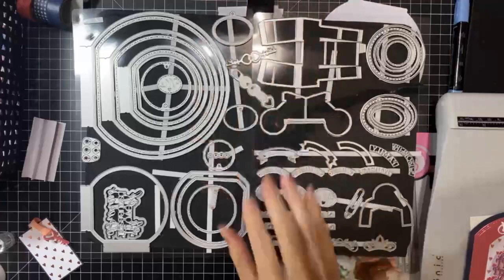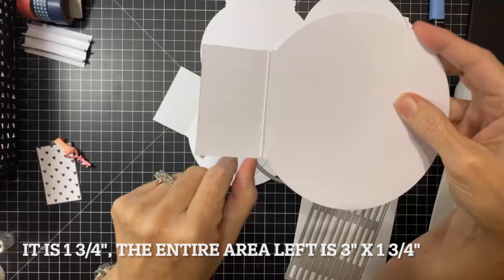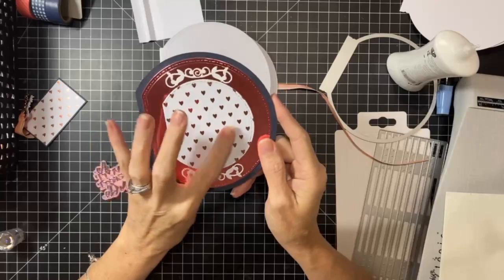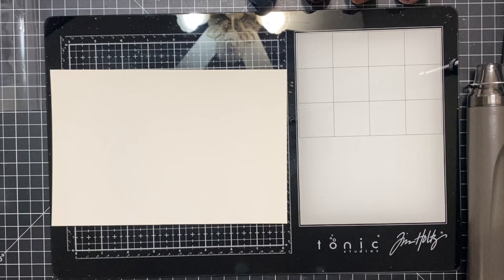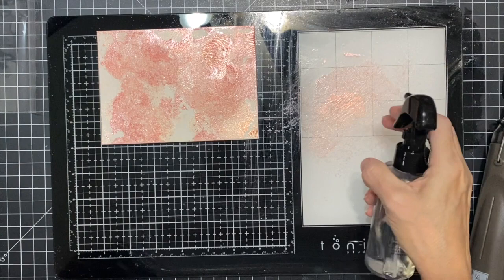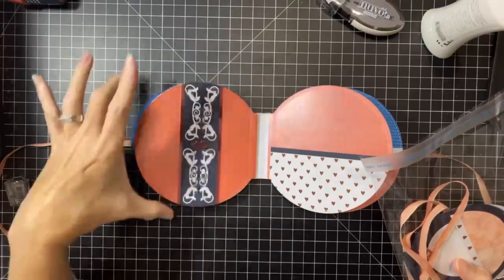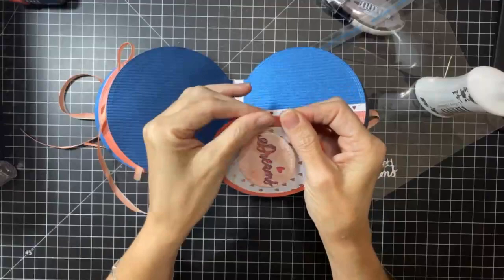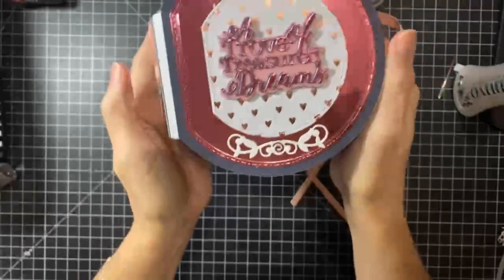Tonic Studios Treasured Dreams My Memory Book Die Set Tutorial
Today I will share with you the Tonic Studios "Treasured Dreams My Memory Book Die Set" as we create an 8 page album to commemorate my upcoming 30th Anniversary trip with my amazing husband. Each page has been created differently yet each coordinates to one another making a truly one of a kind book we will treasure always.

Today's Supplies Used:

Tonic Studios Treasured Dreams My Memory Book Die Set*

Tonic Studios Nuvo Deluxe Adhesive 4oz.

Tonic Studios Nuvo Deluxe Adhesive 2oz.

Tonic Studios Craft Perfect 8.5 x 11" Smooth Card White 300GSM

Tonic Studios Craft Perfect 8.5 x 11" Pier View Weaved Texture Classic Card*

Tonic Studios Craft Perfect 8.5 x 11" Mirror Card Italian Rose*

Tonic Studios Craft Perfect 8.5 x 11" Flanders Blue Luxury Card*

Tonic Studios Craft Perfect 8.5 x 11" Pearlescent Coral Luster Card*

Tonic Studios Craft Perfect Washi Tape -3 Rolls Coral Skies*

SAVE $20 OFF your first $40 online purchase with HEARTFELT CREATIONS